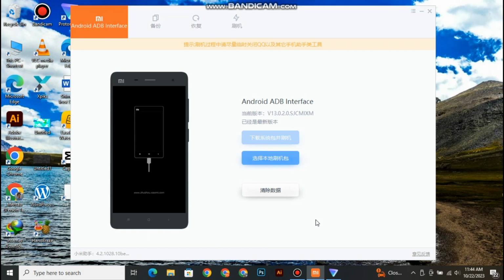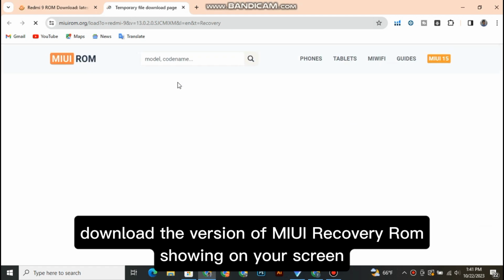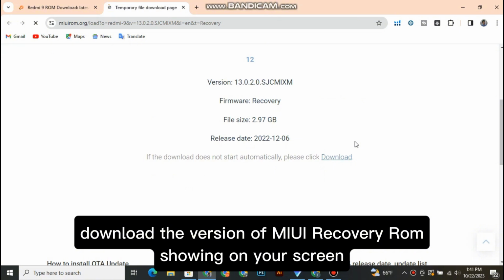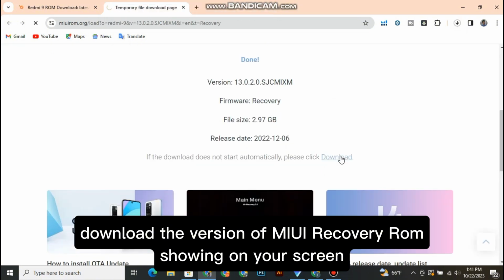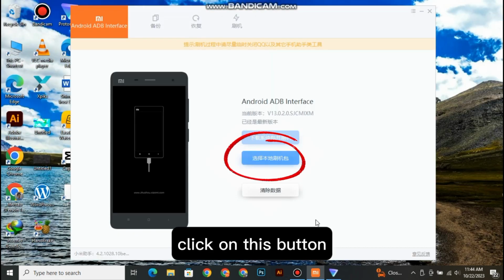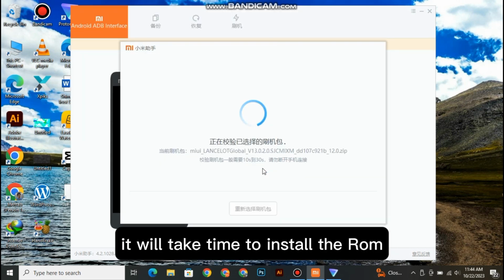Redmi 9 Turning On and Off Continuously - How to Repair without losing Data? Xiaomi - Loop On-Off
Is your Redmi 9 stuck in a frustrating on-off loop? Don't worry, we've got you covered! In this video, we'll show you how to repair your Redmi 9 without losing any precious data. Our step-by-step guide will walk you through the process, so you can enjoy a fully functioning phone again in no time.